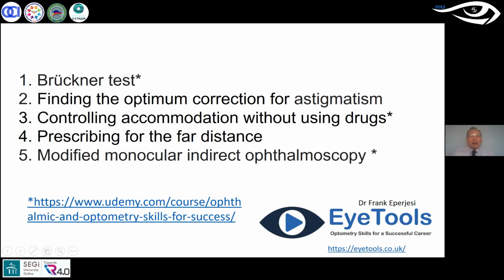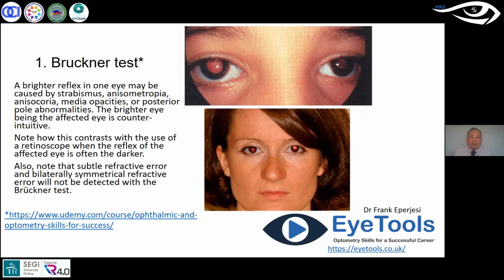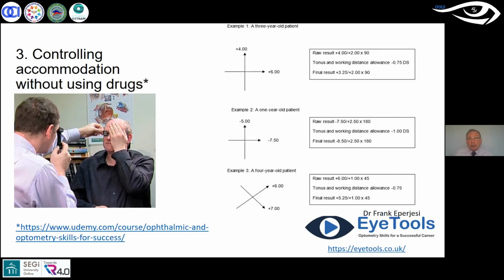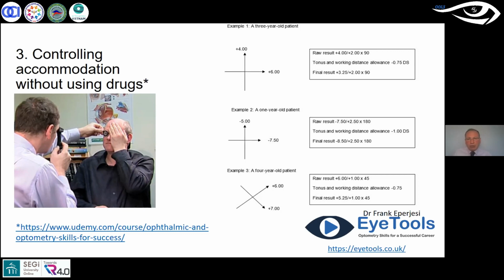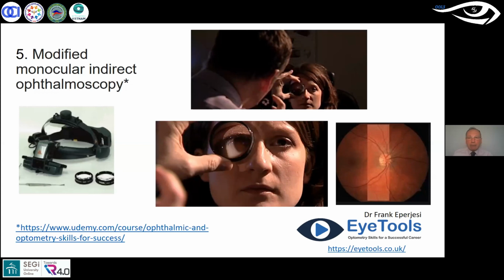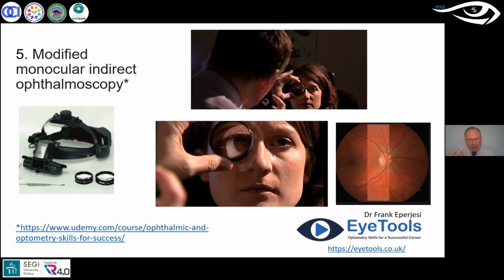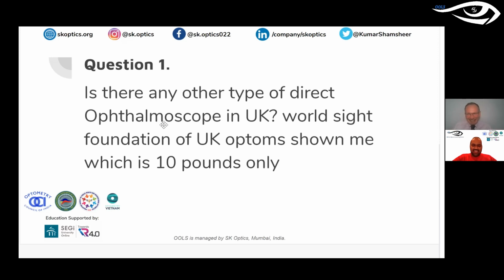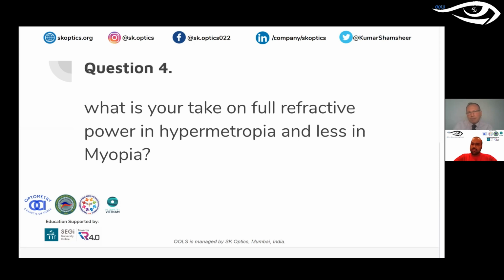FiveTechniques to Enhance your EyeExamination. Improving Eye Testing. | OOLS | Dr. Frank Eperjesi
OOLS - Online Optom Learning Series - Session 80 (15th November 2020)

Here we bring you the 80th session of our online learning series which was live on 15th November 2020 at 06:30pm IST.

The Art of Clinical Practice in Optometry

The Art of Investigating Binocular Vision Anomalies

All about this Session :
Dr. Frank Eperjesi, a practicing optometrist and an optometry educator begins by listing the five tests that he believes can significantly enhance eye examination in your practice. He starts directly with the tests:
1. Bruckner test (05:00)
2. Finding the optimum correction for astigmatism (11:50)
3. Controlling accommodation without using drugs (18:45)
4. Prescribing for the far distance (28:35)
5. Modified monocular indirect ophthalmoscopy (34:45)

He concludes by stating that though these techniques may not be a solution to every problem in the clinic, they can be very helpful when it comes to certain issues. We also hear about the other resources that Dr. Eperjesi has created to help eyecare practitioners enhance their skills.

We would like to thank Dr. Frank Eperjesi for this wonderful session where he shared 5 eye test techniques that an eye care practitioner should consider for quality practice.